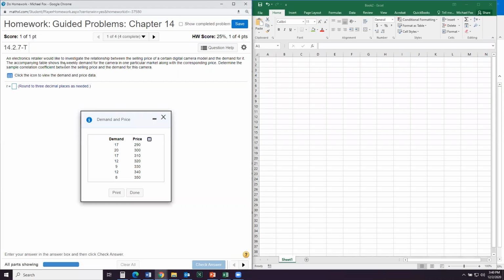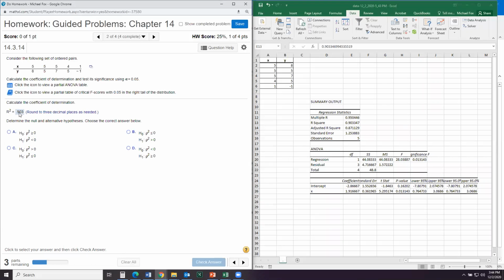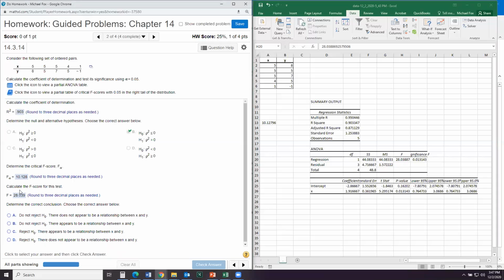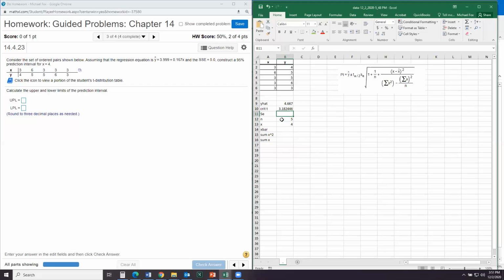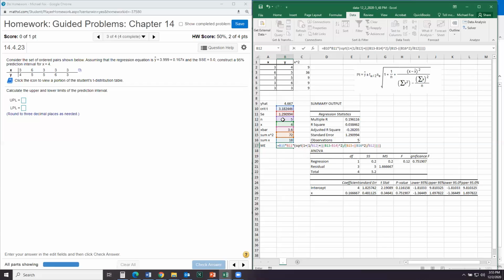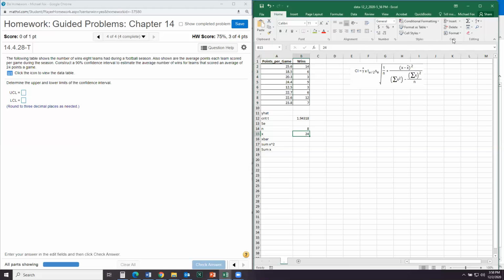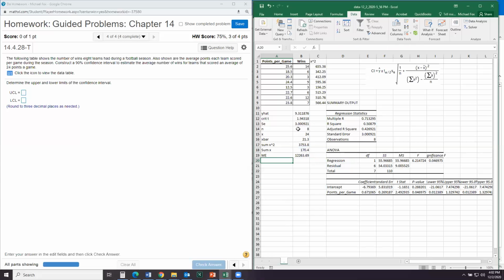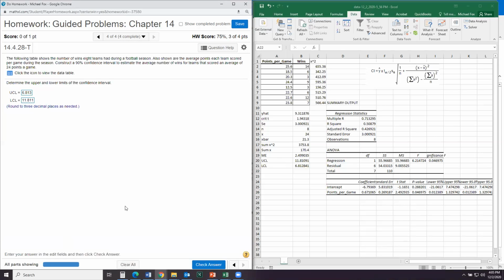BUA 220 Chapter 14 Guided Problems